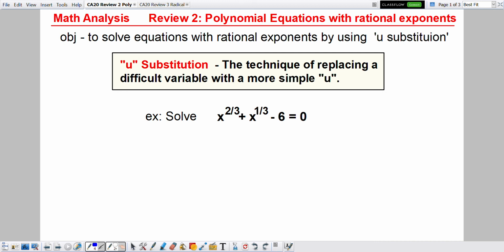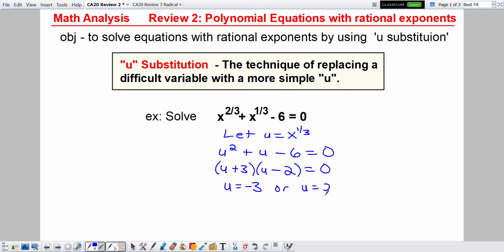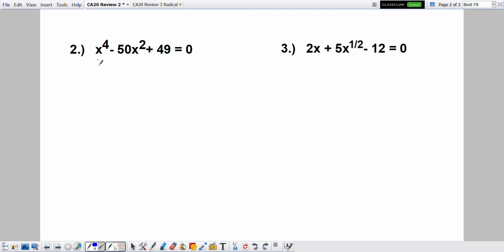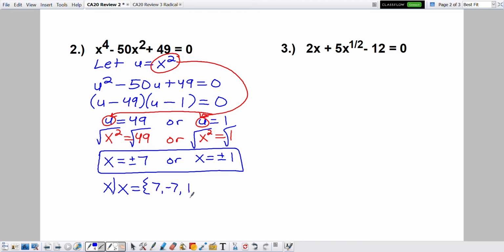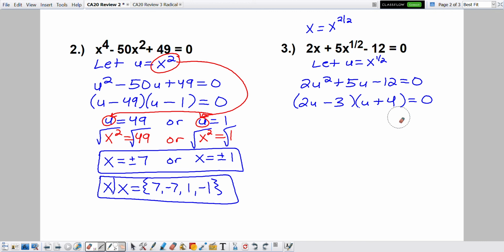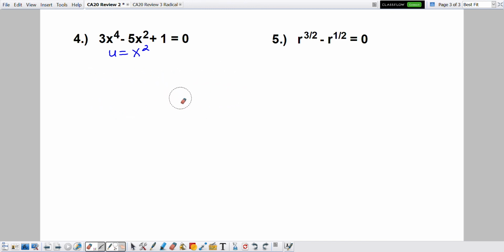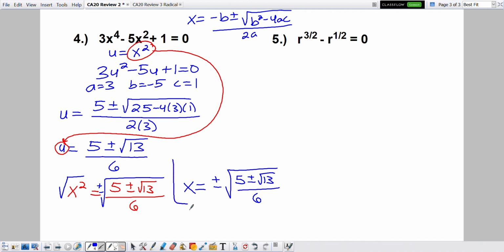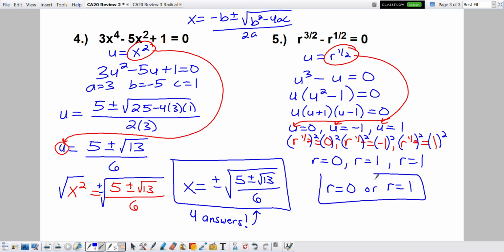Cibola Math Analysis Review 2: Equations with rational exponents and 'u substitution'